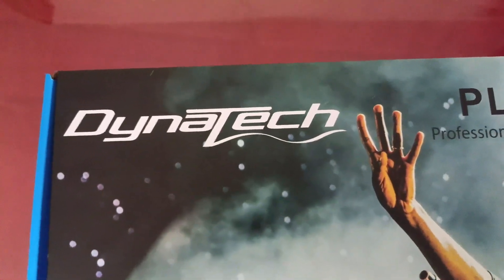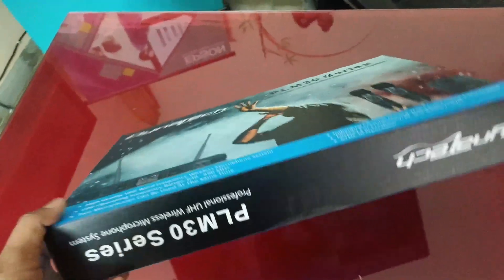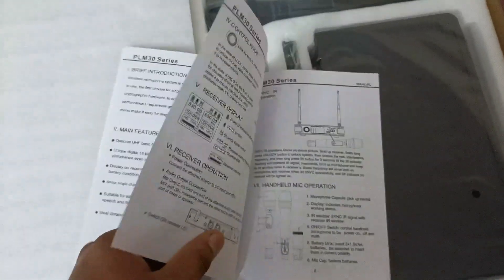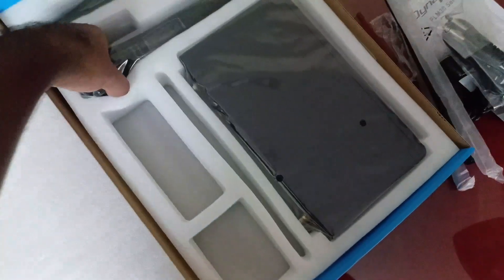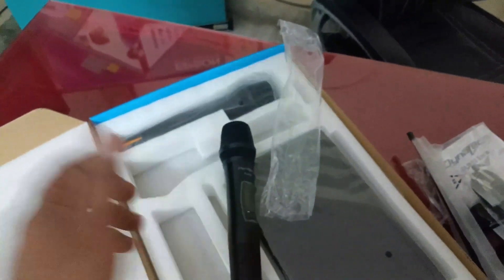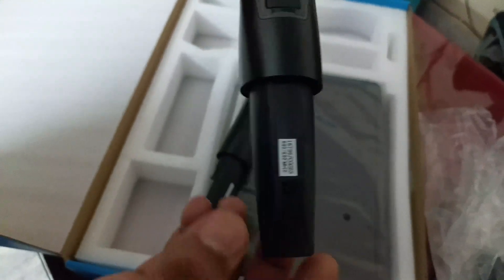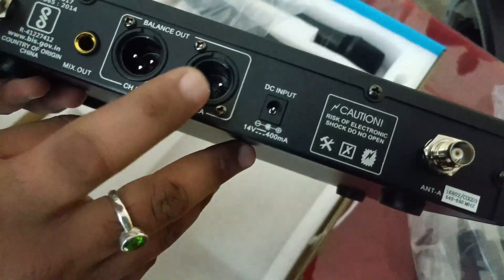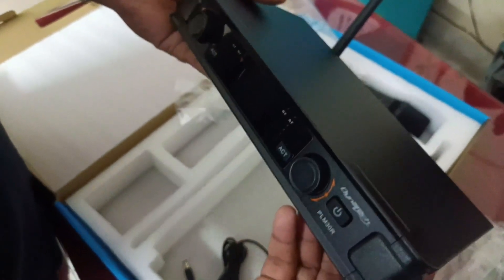Dynatech PLM30 Series Wireless Microphone Unboxing and Review||Mic Testing||Dj mic Unboxing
Thankyou!!! everyone for visiting our channel ❤️